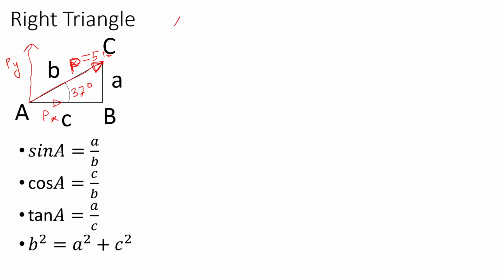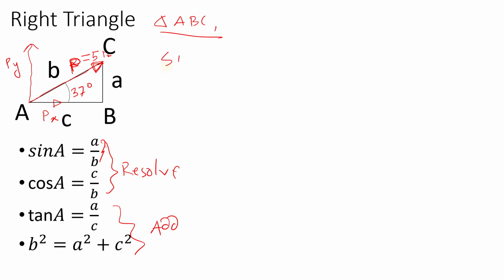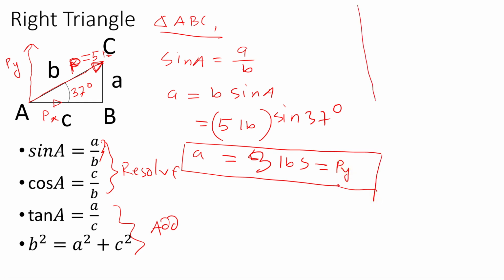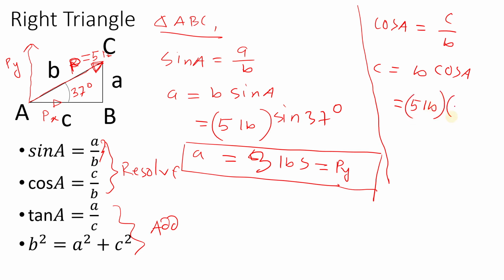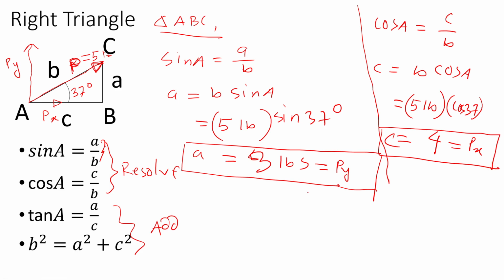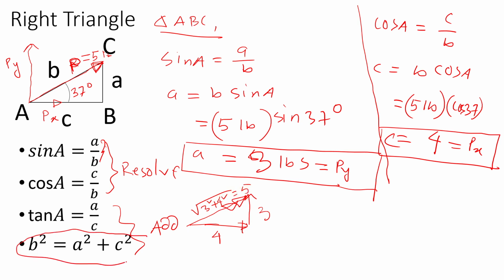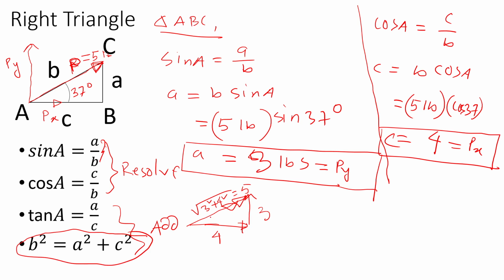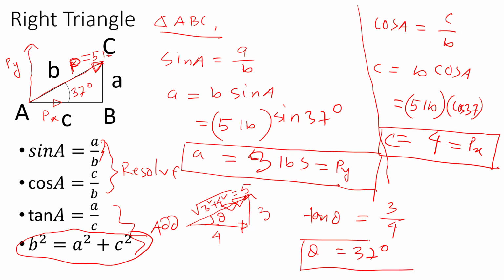How to Resolve and Add Forces